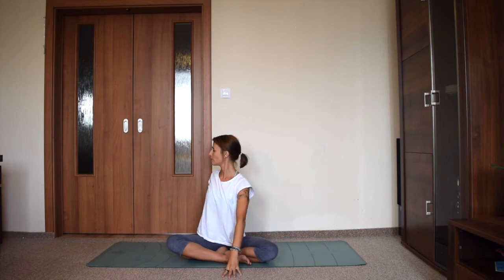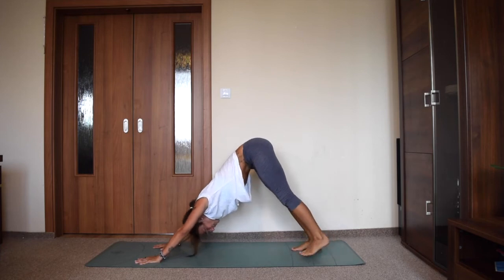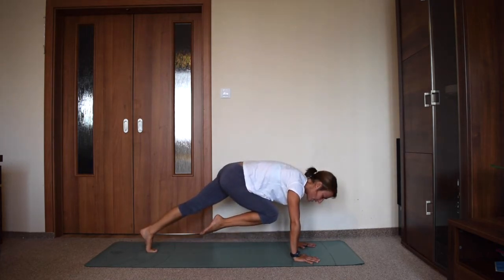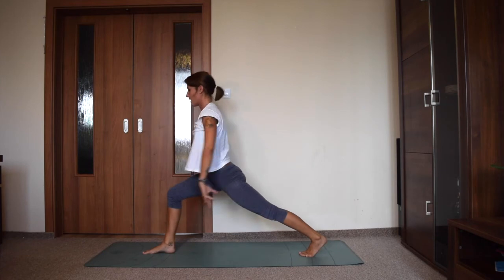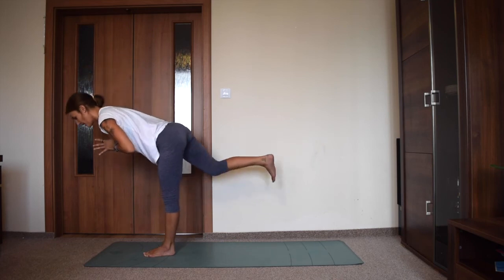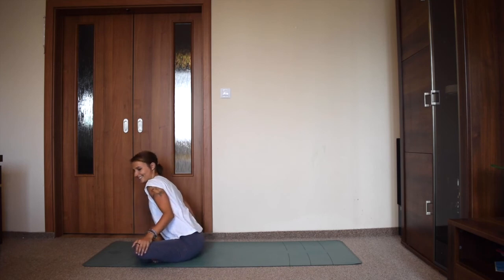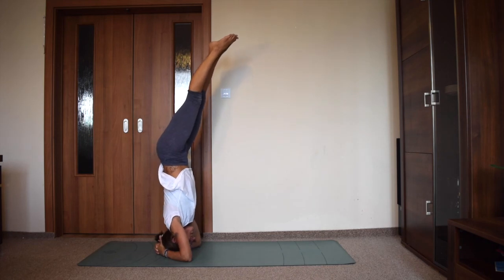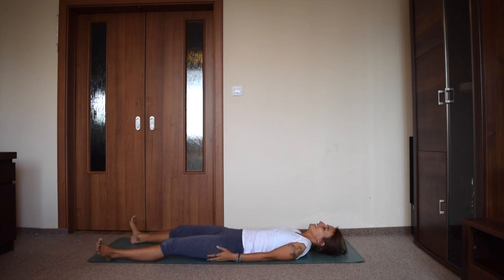Strengthen Your Core - 25 minute yoga sequence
Increase strength and stability of your core muscles. Core exercises train the muscles in your pelvis, lower back, hips and abdomen.
For all levels, including beginners